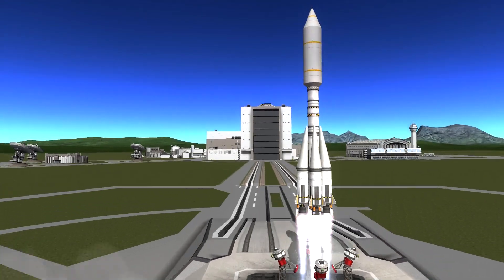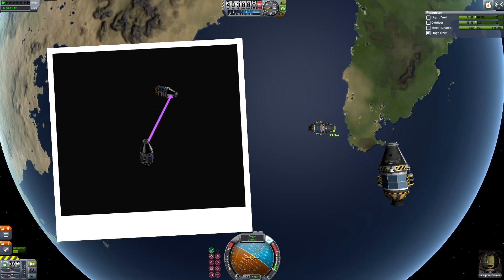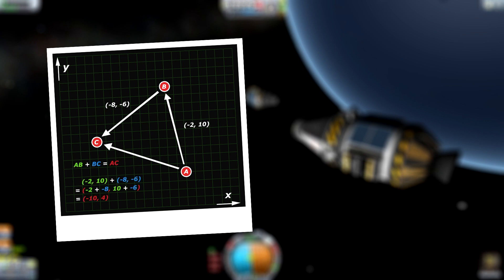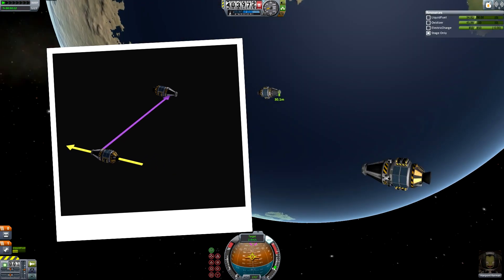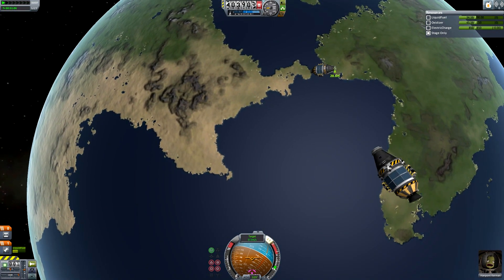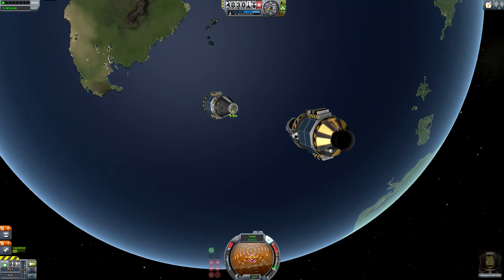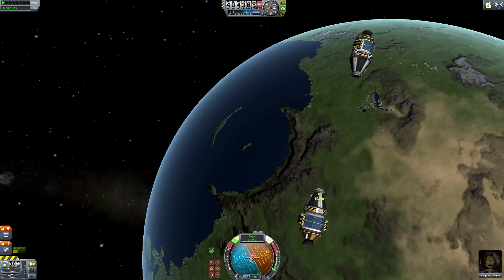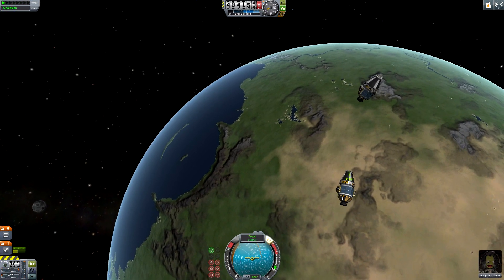Target Marker and Relative Speed in KSP | Navball Tutorial (2/2)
In this video I explain the target marker and relative movement vector in KSP which are essential when it comes to docking in orbit.

Talk with devs about it (Thanks again guys!)

I'm not sure yet but there might be a third part aswell. I didn't mention the maneuver node at all because I think it's not really necessary to understand the navball itself. It's a great feature when it comes to interplanetary travel however so I might do one in future but I'll leave that open for now.